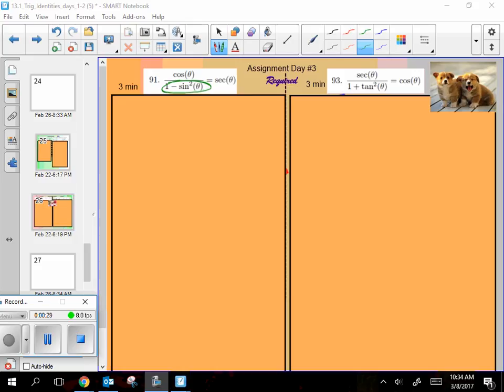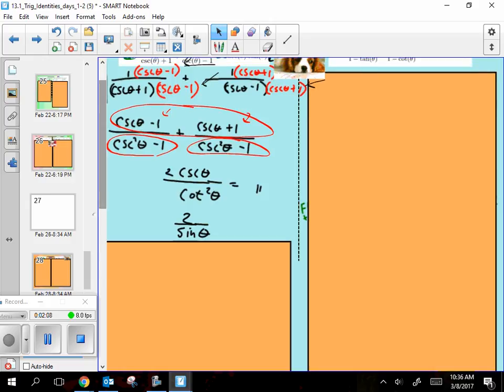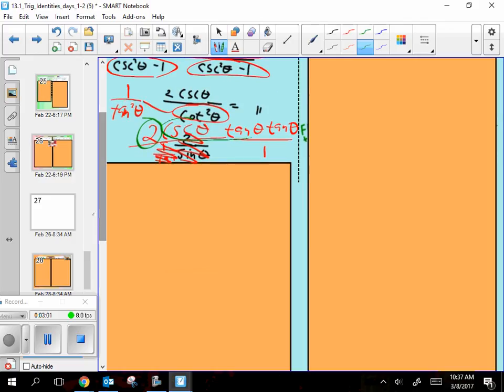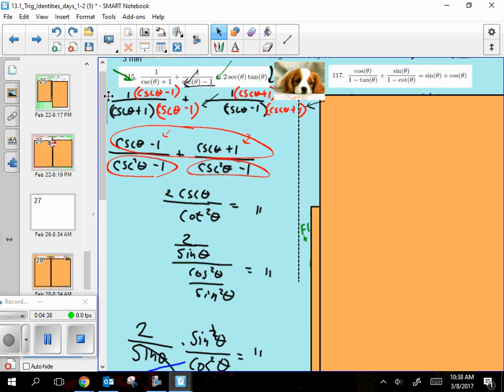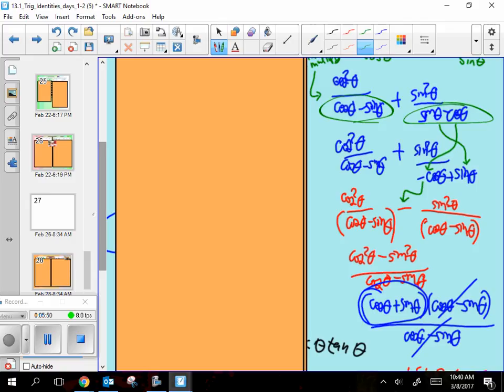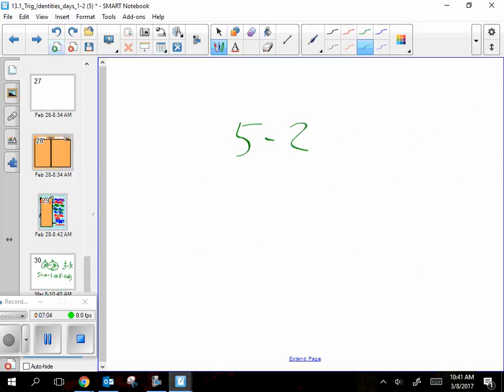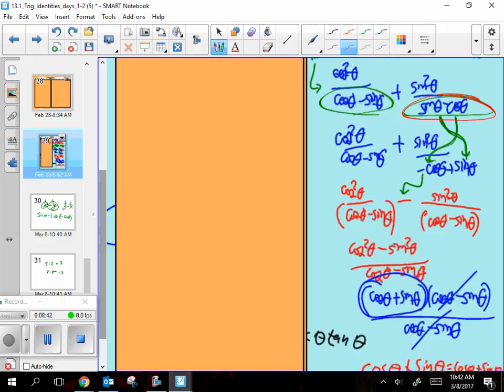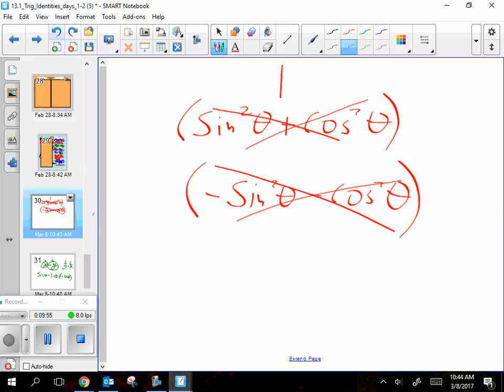March07 replacement video for 13 3 day 3 focusing on conjugates and turning everything into sines an